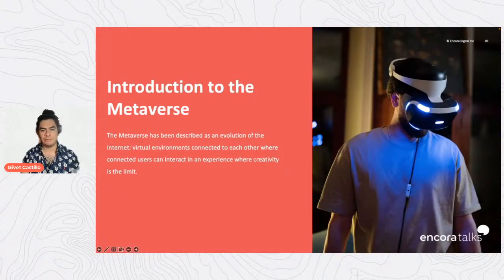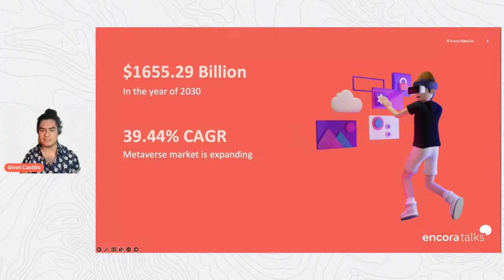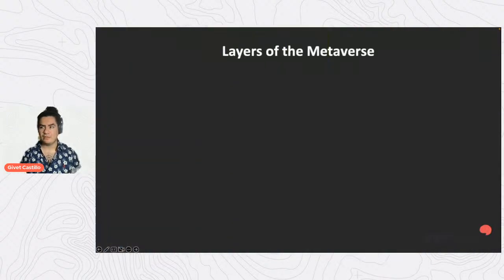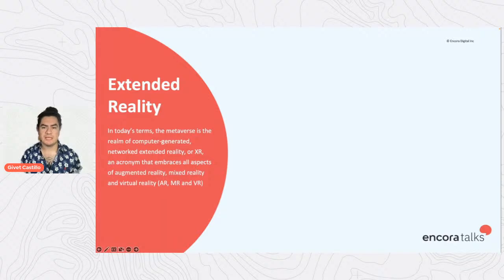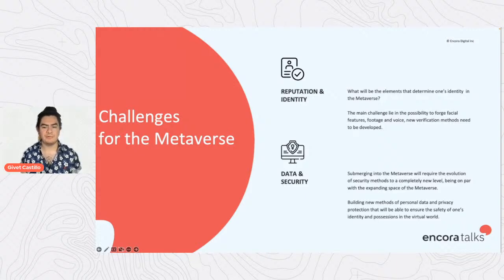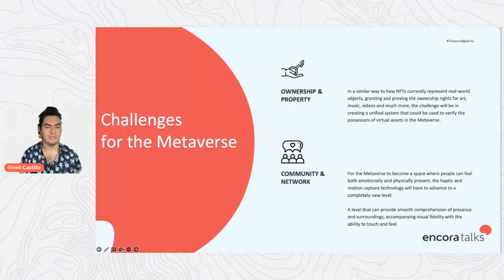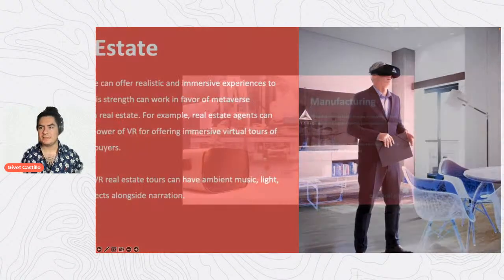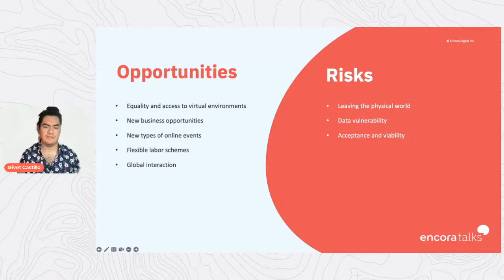Metaverse: Tech Fundamentals That Enable Richer Virtual Experiences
The Metaverse is the experiential (re)evolution of the internet where people can interact with each other in linked virtual environments.

In this webinar, we will see the fundamentals of Extended Reality as applied to the Metaverse, the Metaverse’s applications, and the impact of the Metaverse on industries such as HealthTech and EdTech .